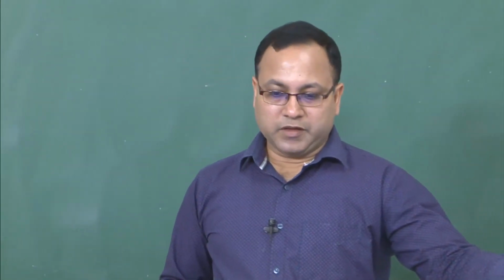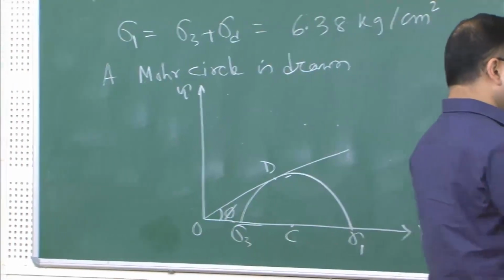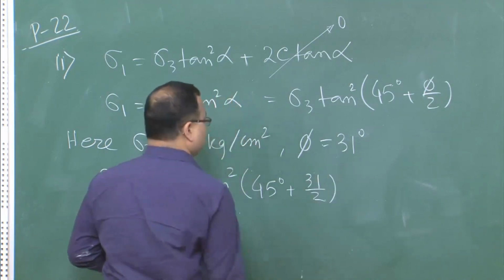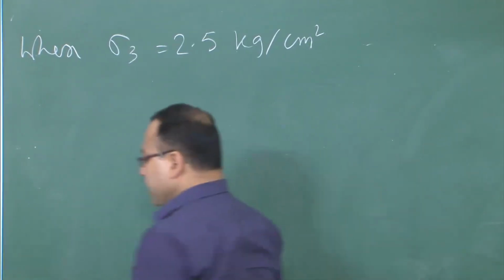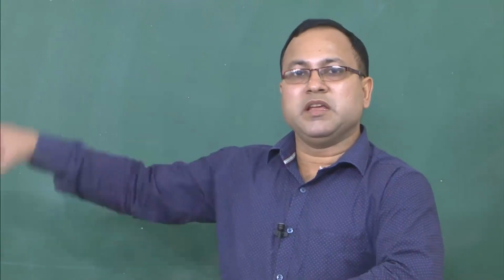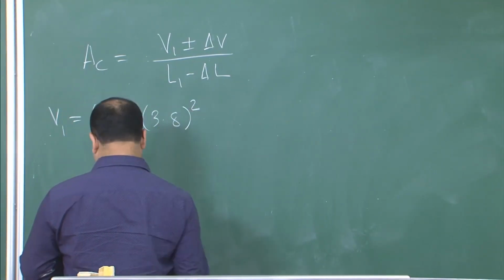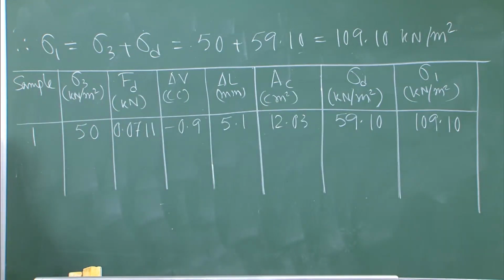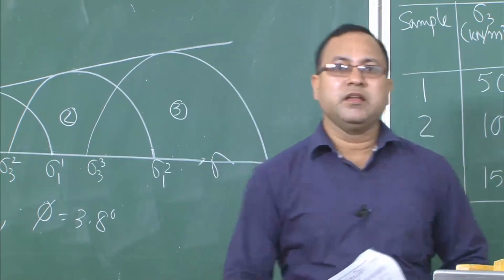Problem on shear strength of soil _a